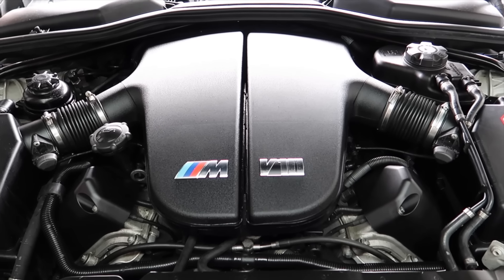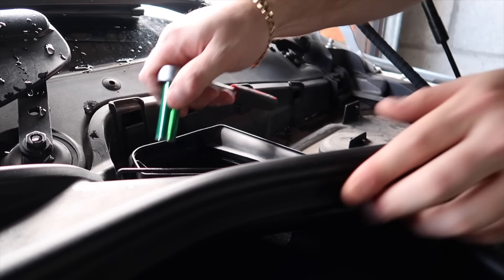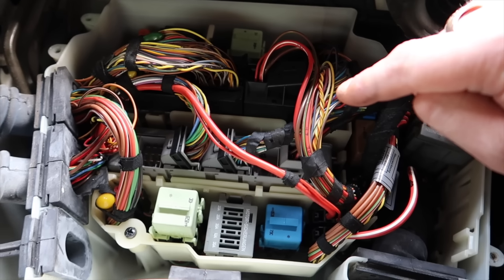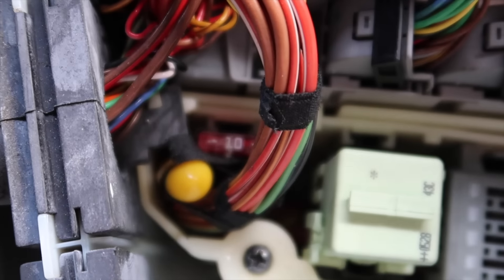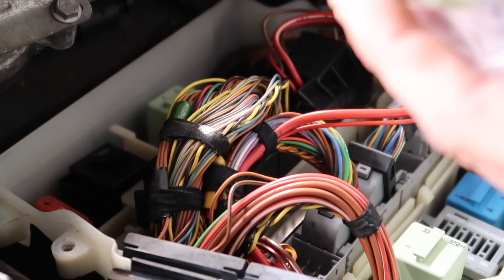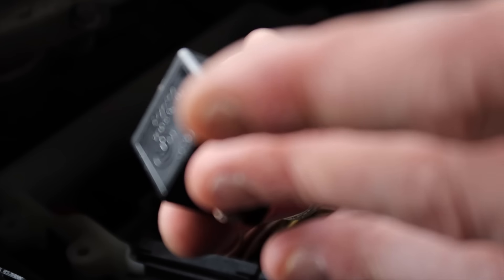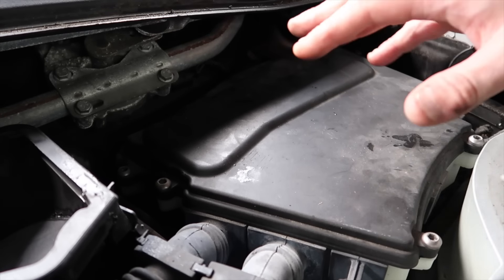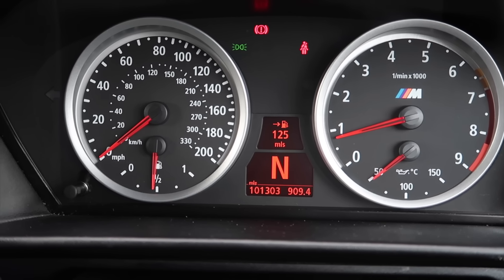This **Illegal BMW Mod** Just Changed Everything For BMW Owner's !!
If you have found this channel helpful and you have saved money consider donating to keep this channel uploading on a daily basis: